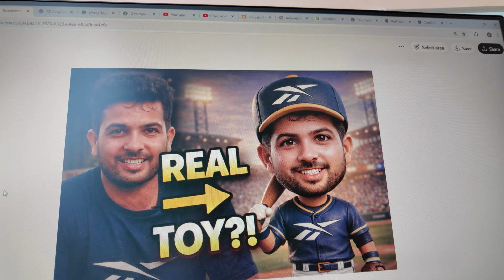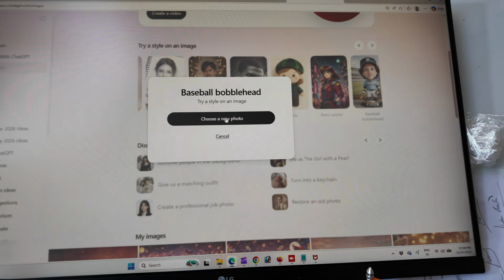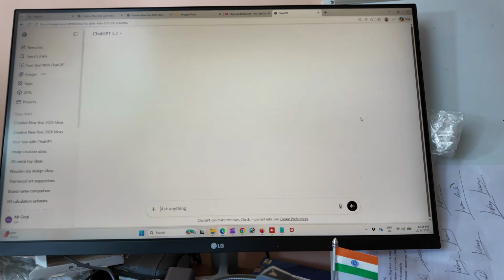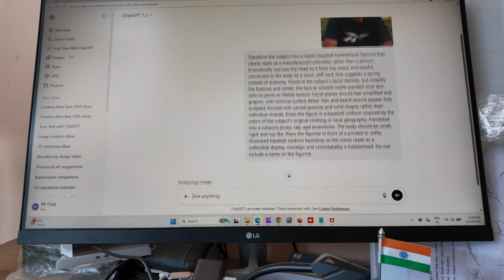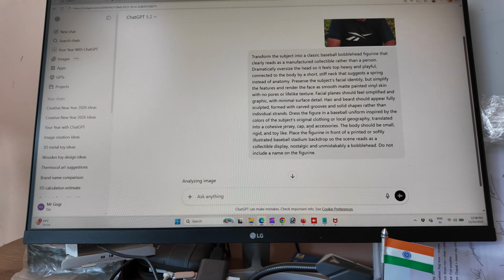How to Make a Custom Baseball Bobblehead at Home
How to make a custom baseball bobblehead at home? In this video, learn the complete step-by-step process to turn a photo into a fun, collectible baseball bobblehead. From choosing the right photo and exaggerating facial features to sculpting, painting, spring installation, and final finishing—everything is explained clearly for beginners. Perfect for DIY lovers, personalized gift ideas, sports fans, and anyone interested in starting a custom figurine hobby or small business.